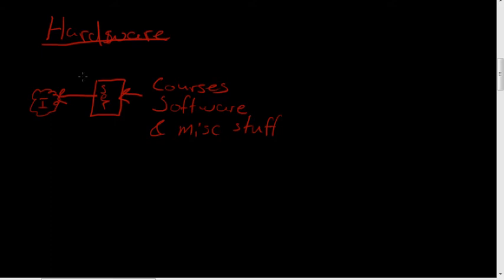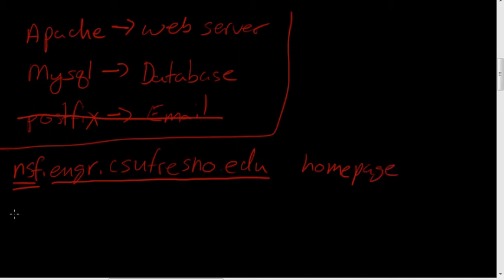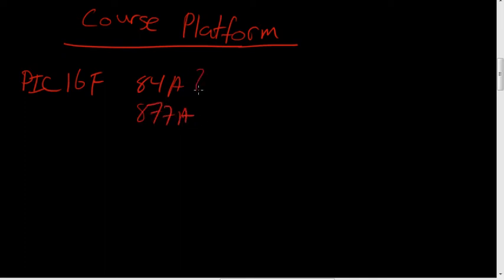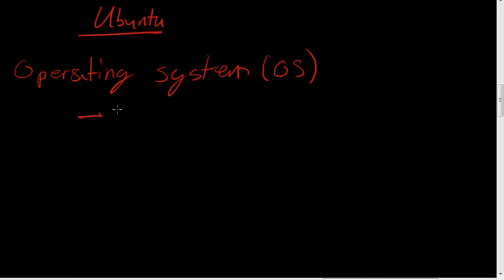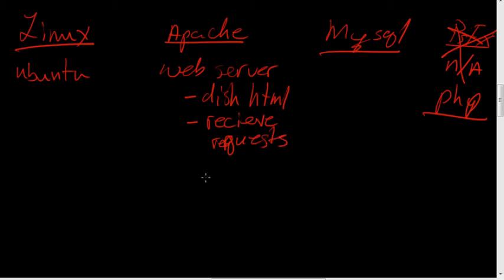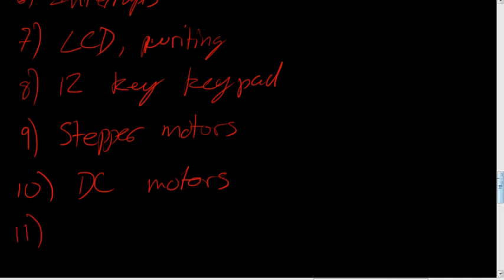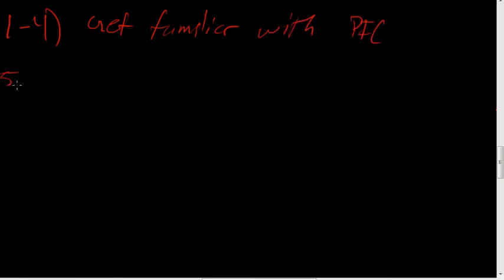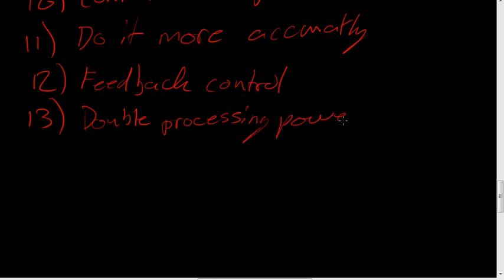Senior Design Project